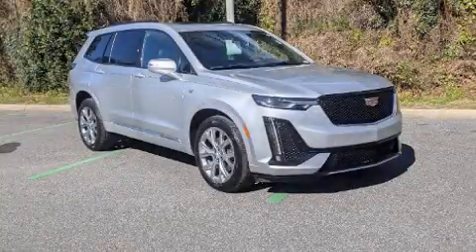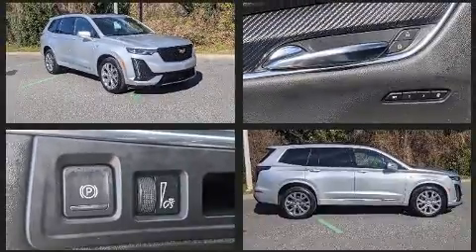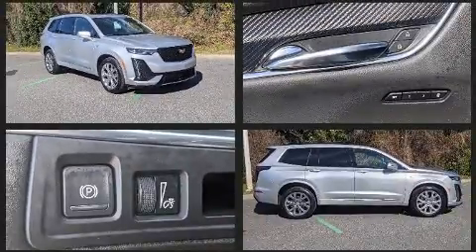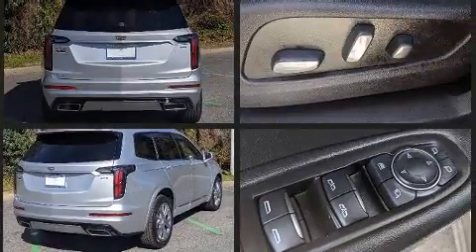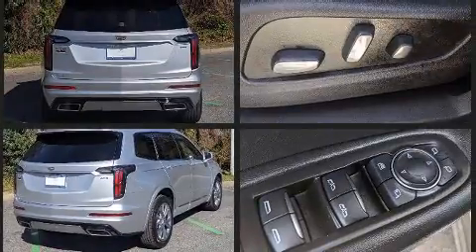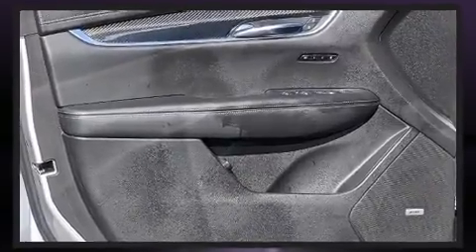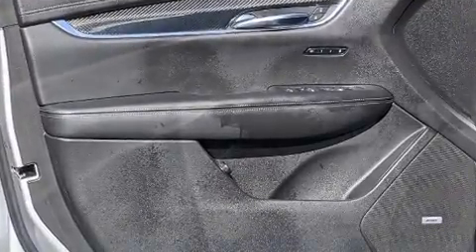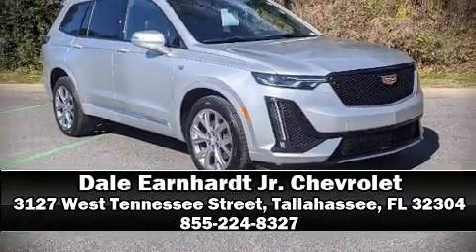2020 Cadillac XT6 AWD Sport in Tallahassee, FL 32304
With just over 20,000 miles on the odometer, this 4 door sport utility vehicle prioritizes comfort, safety and convenience. Under the hood you'll find a 6 cylinder engine with more than 300 horsepower, and for added security, dynamic Stability Control supplements the drivetrain. Top features include leather upholstery, front and rear reading lights, 1-touch window functionality, power front seats, heated door mirrors, a power rear cargo door, rain sensing wipers, and air conditioning. For drivers who enjoy the natural environment, a power moon roof allows an infusion of fresh air. Passengers are protected by various safety and security features, including: dual front impact airbags with occupant sensing airbag, head curtain airbags, traction control, a security system, onStar, and 4 wheel disc brakes with ABS. Brake assist technology provides extra pressure when applying the brakes. We pride ourselves in consistently exceeding our customer's expectations. Please don't hesitate to give us a call.